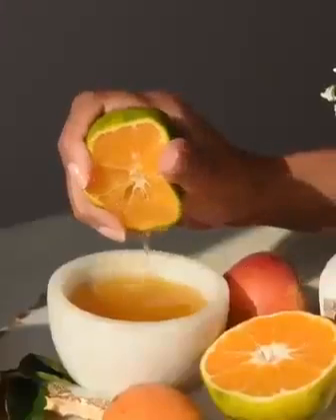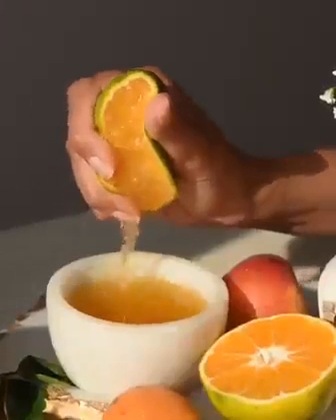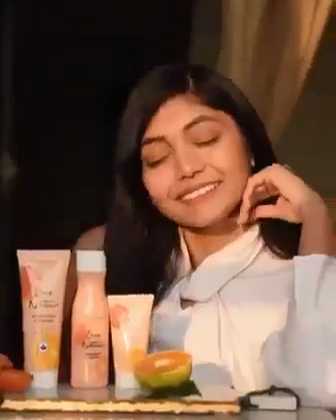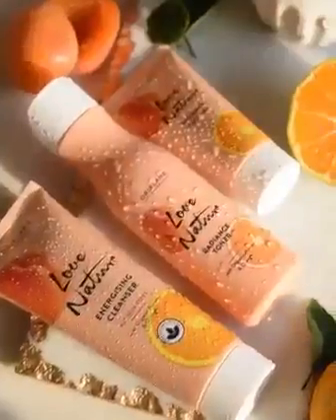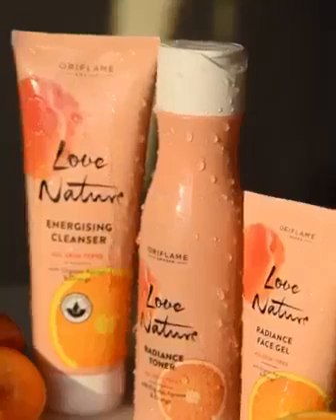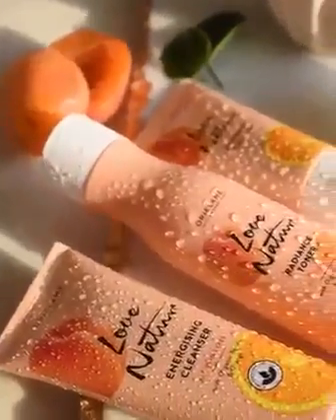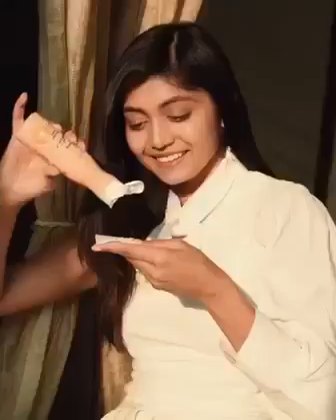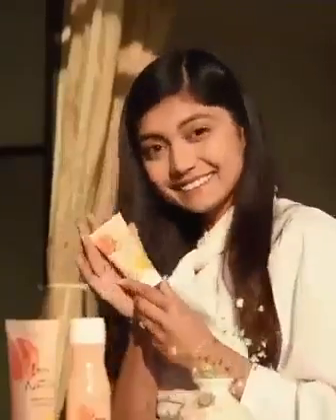ORIFLAME PRODUCTS SWEDEN COSMETICS COMPANY BRAND PRODUCTS NEW CATALOG LOVE NATURE FACE KIT 🥰AND LIKE